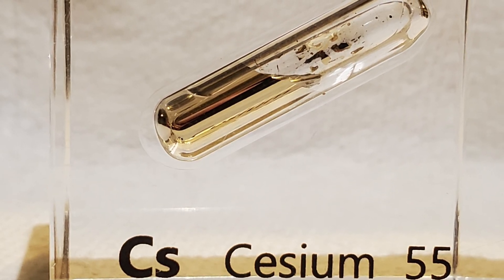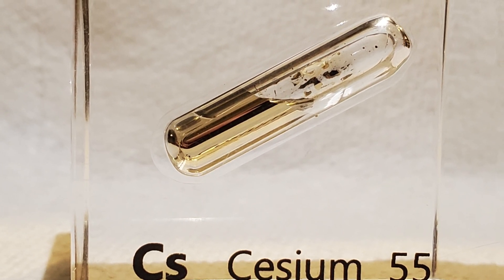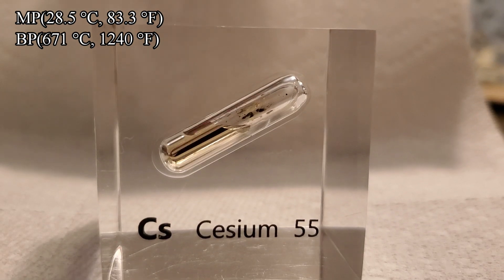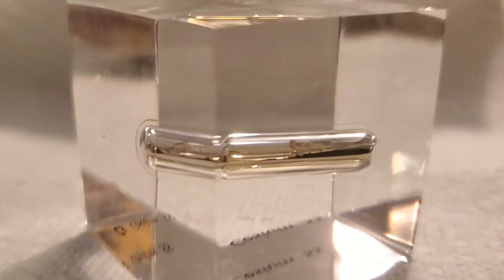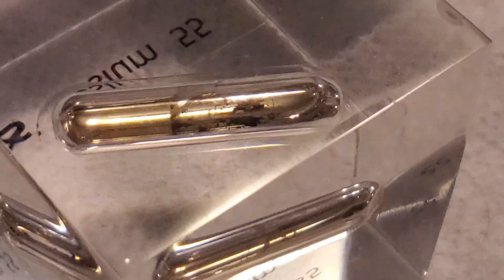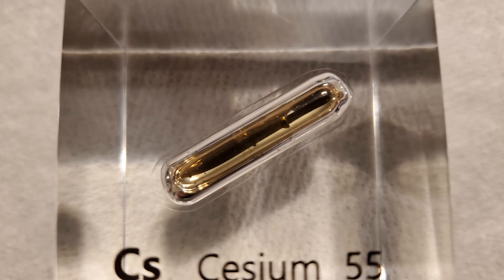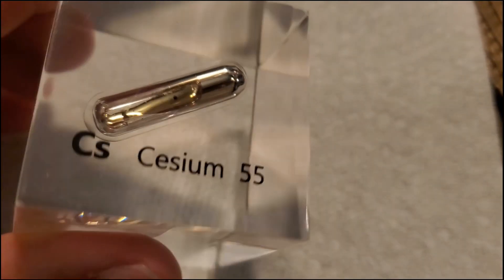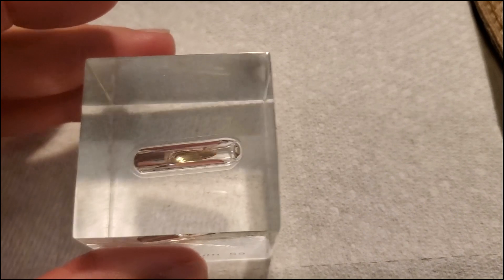Cesium Metal: The other gold colored metal more expensive than gold. Extremely reactive (Part 1)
Cesium is a rare and extremely reactive gold colored metallic element. It is the most reactive of the alkali metals. This video is just an introduction to the metal. In the future I will be doing more experiments with cesium and other alkali metals. I bought this 1 gram vial of cesium from Luciteria Check them out for your element collection.